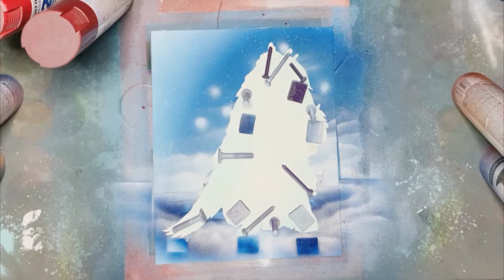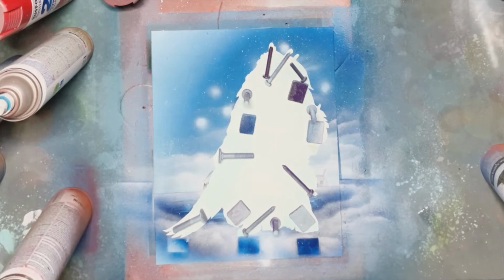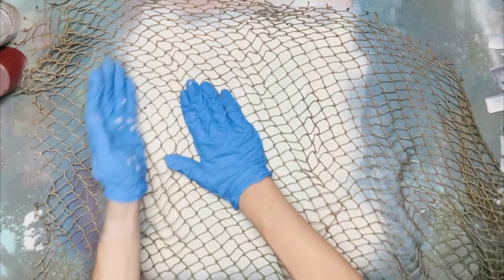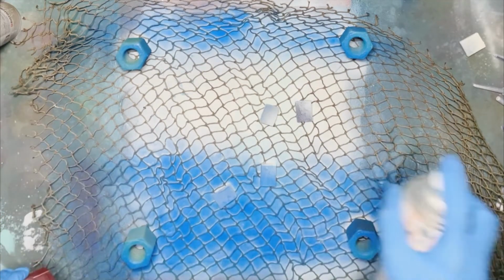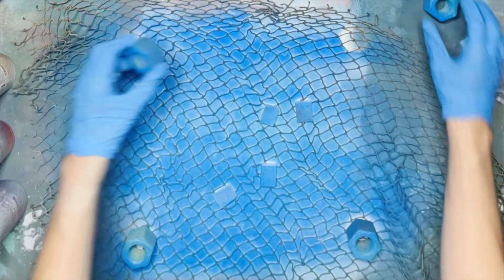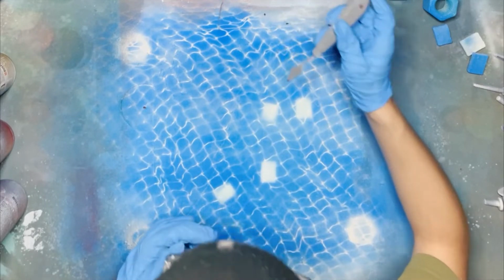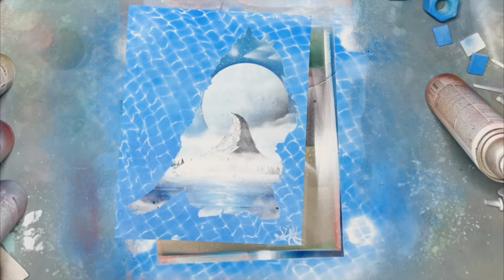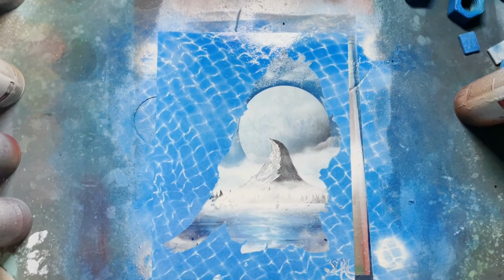Goss Harag SprayArt 2/2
This is the second half of the Goss Harag painting process, here I fill in the background space not covered by the stencil. This space will be occupied by scales resembling the monster depicted, Goss in this case. I'm pretty proud of the finished product and I hope you are as well. Enjoy!